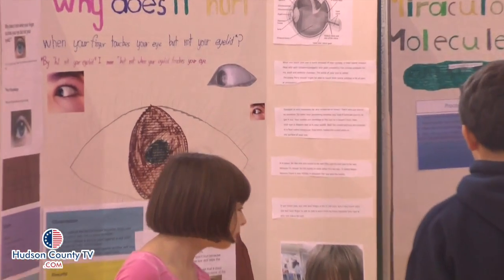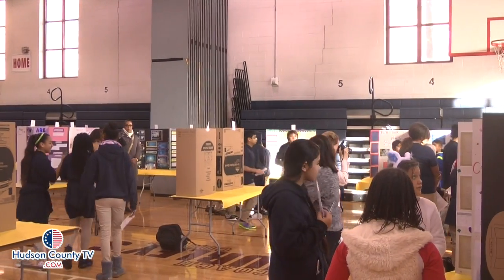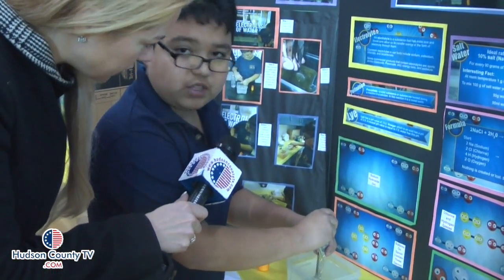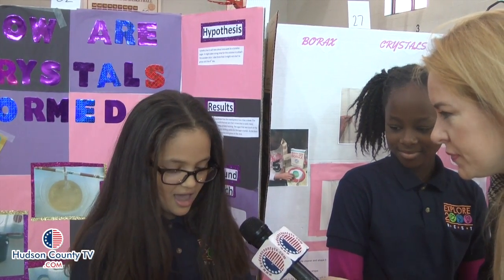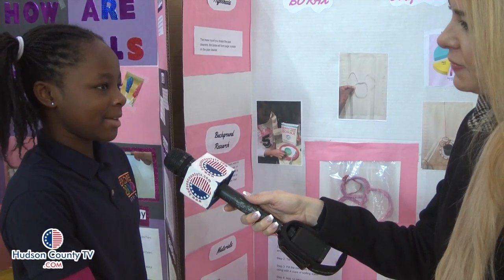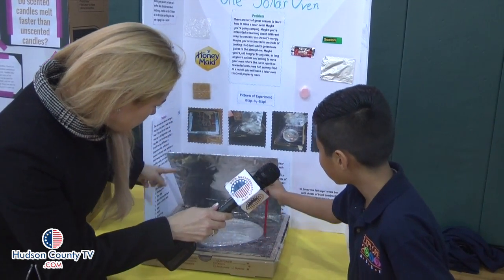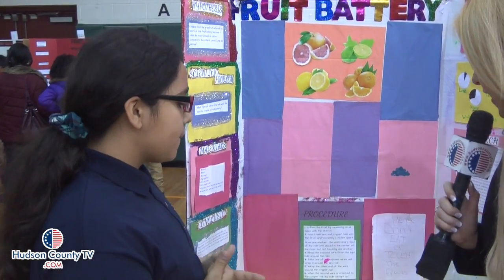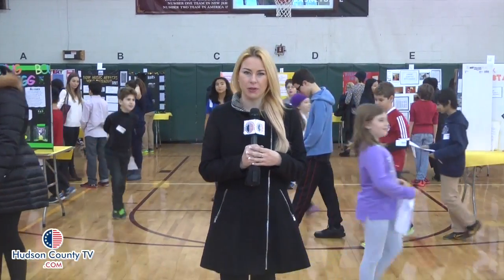Explore 2000 Middle School Students Reveal Innovative Science Experiments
Explore 2000 Middle School and the Waterfront Montessori School collaborated for the Annual Science Fair in their new location in Jersey City. Students planned their projects since the prior summer and came up with many innovative ideas for the fair. Hudson TV interviewed the Principal and Superintendent as well as many of the students who elaborated about the philosophy behind Explore 2000, which is a hands on education to inspire students to plan on their future careers.